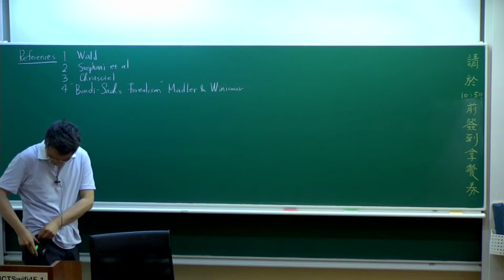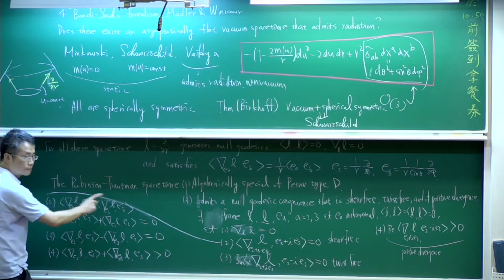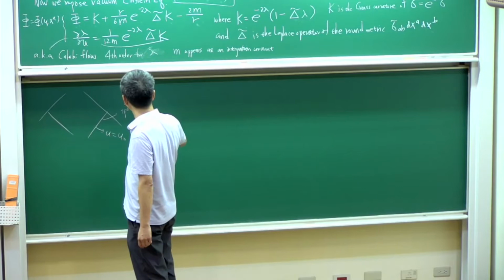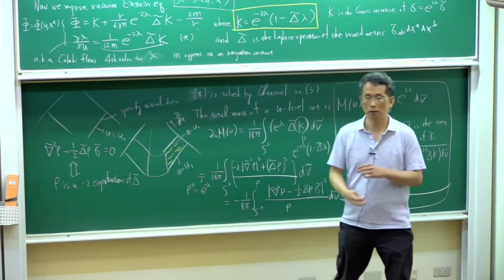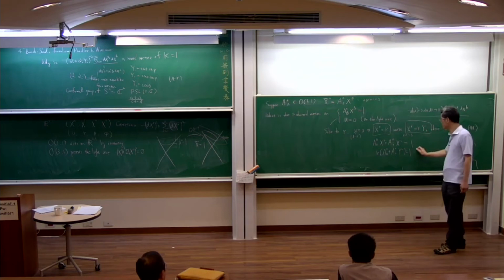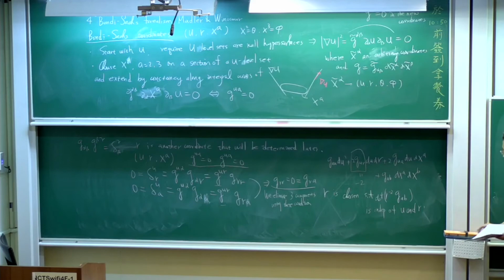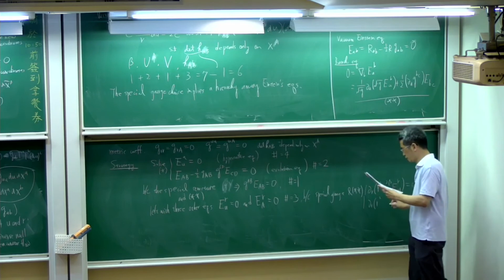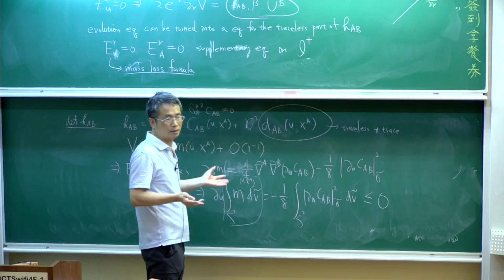The Mathematics of Gravitational Radiation part 3